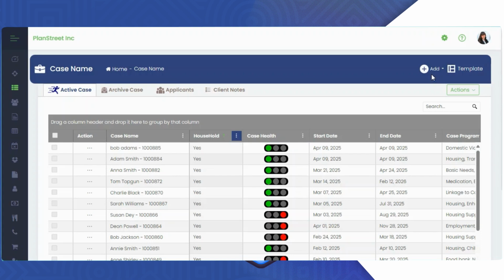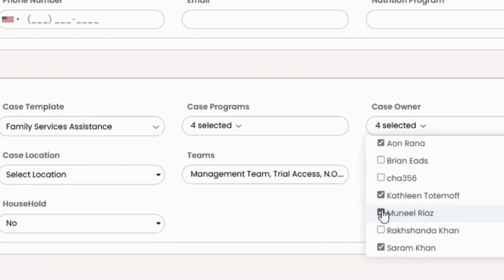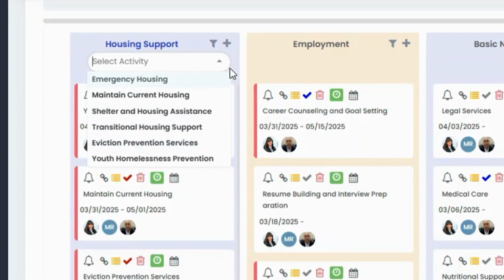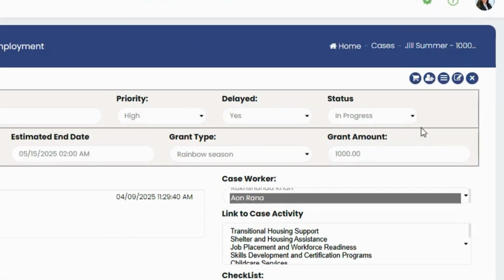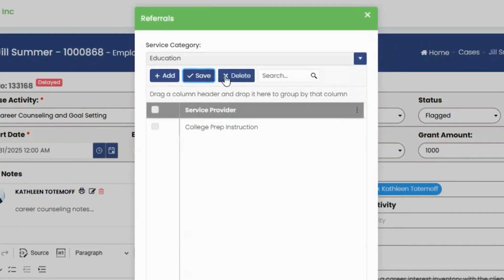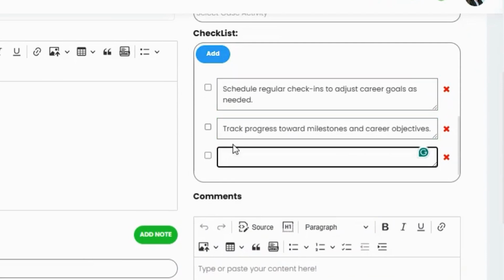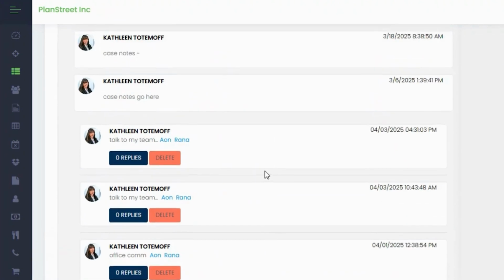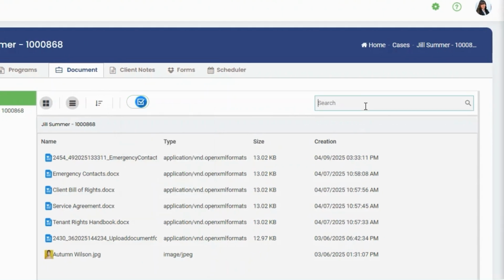How to Create and Manage Client Case Files - Client Intake Demo by PlanStreet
Learn how to create and manage client case files efficiently with PlanStreet’s all-in-one case management software. In this step-by-step demo, you’ll see how to add new clients, assign caseworkers, enroll in programs, track grant funding, manage inventory, schedule recurring appointments, and communicate with your team in real time. Whether you're managing homelessness prevention, family services, or workforce development programs, PlanStreet streamlines the entire process to improve service delivery and compliance.

✅ Easily customize client intake forms
✅ Track program activities and outcomes
✅ Automate case notes and documentation
✅ Manage grants and inventory with precision
✅ Collaborate with your team securely

Streamline your social services operations with powerful, configurable tools designed for nonprofits, government agencies, and case managers.